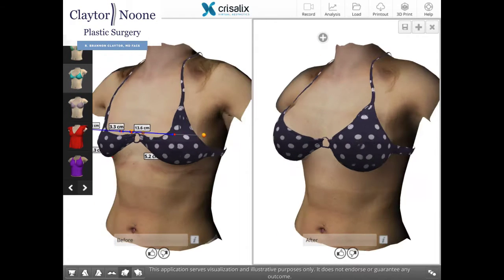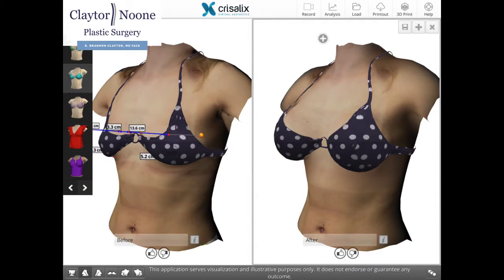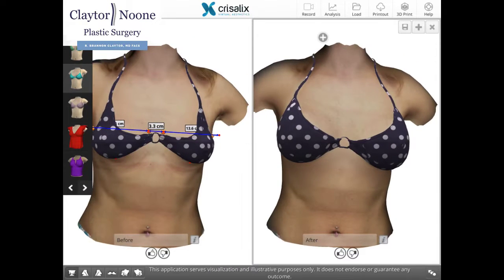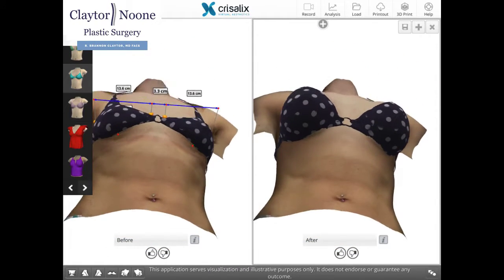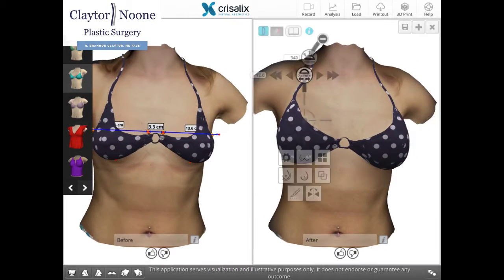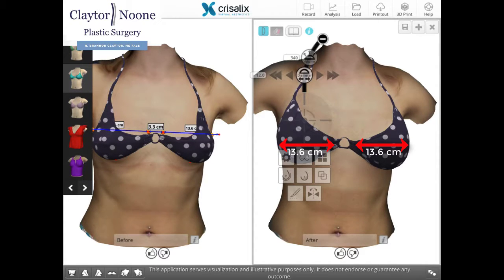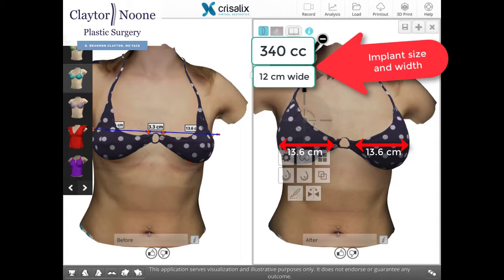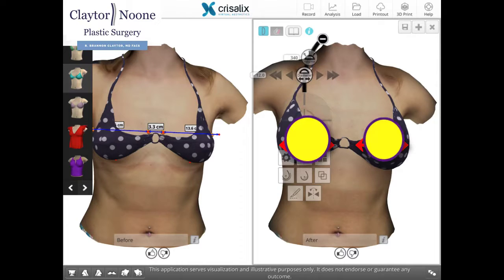Animate Yourself to Help Choose Your Breast Implants! | Crisalix Breast Implant Imaging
Selecting the optimal breast implant is easier with the digital animation of Crisalix. This enables the mathematical precision to be combined with the aesthetic style to achieve the optimal result.

R. Brannon Claytor, MD, FACS is a renowned double board-certified plastic surgeon and director of Claytor Noone Plastic Surgery, a premium plastic surgery practice in Bryn Mawr, PA  that proudly serves the Philadelphia, Main Line, and surrounding areas. Dr. Claytor’s exceptional skill and results have been recognized for over a decade, earning him numerous awards in both local and national publications, including Philadelphia Magazine, Main Line Today, and Newsweek.

Together, Dr. Claytor and his experienced aesthetics team provide a variety of surgical and non-surgical procedures for the face, breasts, and body to help you look and feel your best.